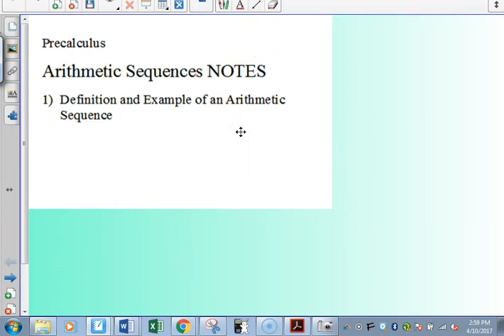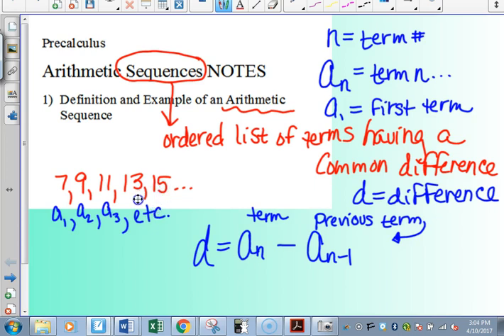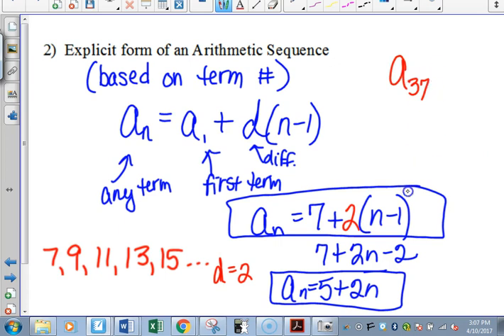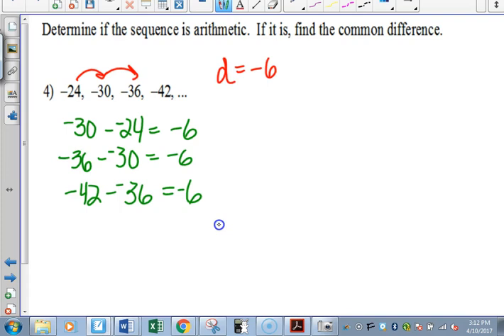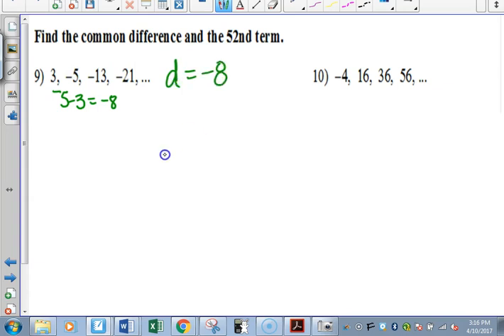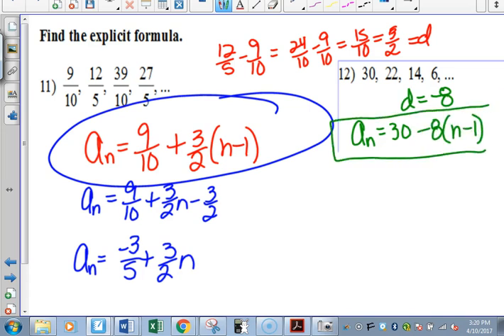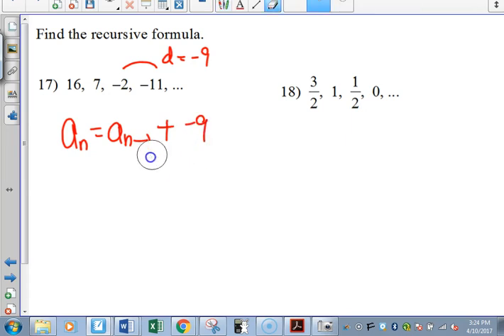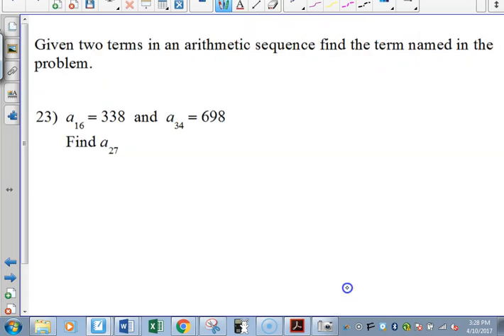Precalc Arithmetic Sequences day 1 4.10.17